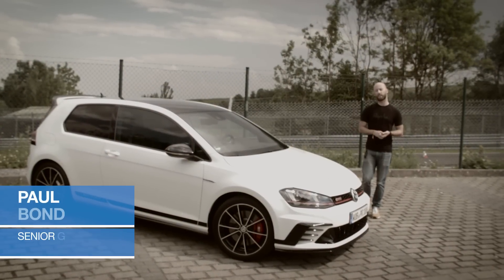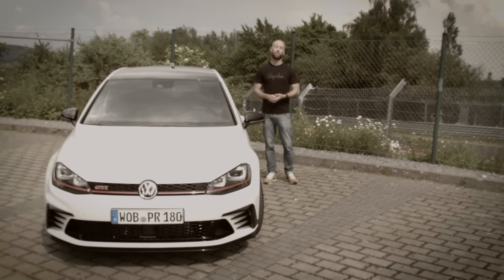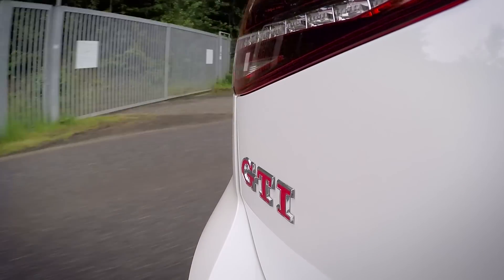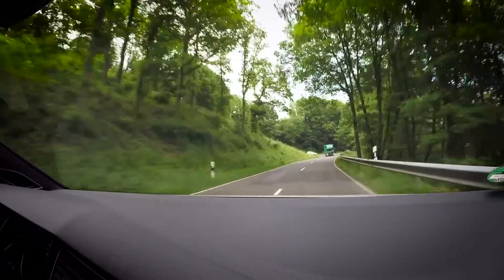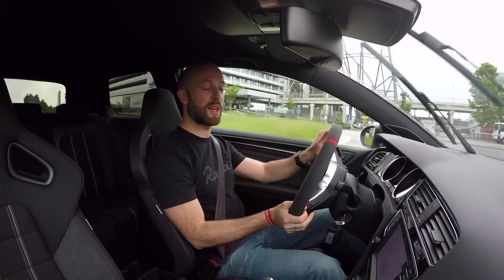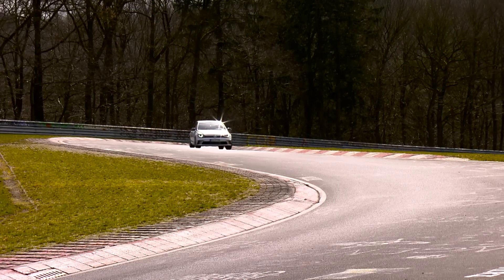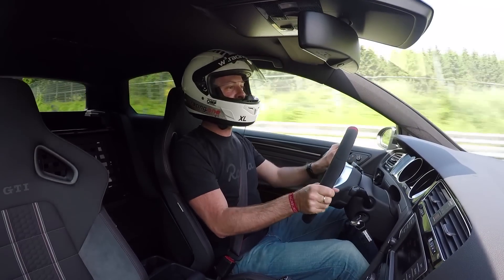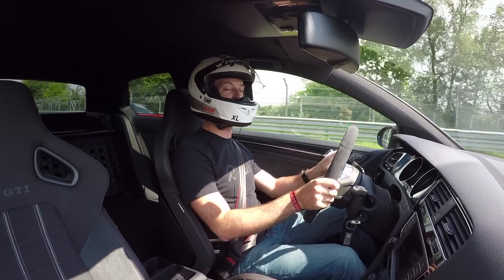Volkswagen Golf GTI Clubsport S first drive review: flat-out at the Nürburgring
We drive the new GTI Clubsport S, officially the world’s fastest front-wheel drive hot hatch, at the demanding Nordschleife circuit in Germany; driving with the Benny Leuchter, the man who broke the Honda Civic Type R’s lap record. We also grabbed a chance to test its less extreme sibling, the Golf GTI Clubsport Edition 40, out on the road.